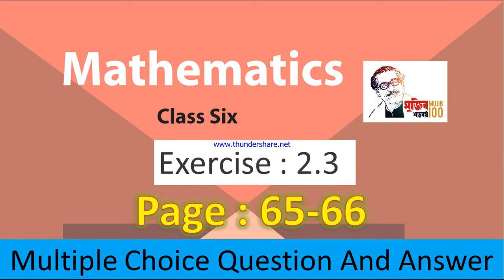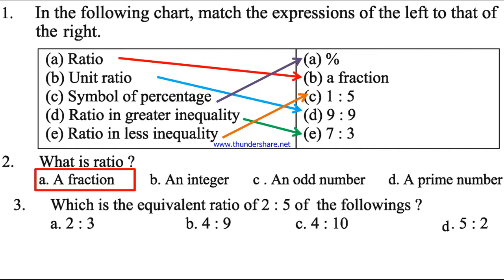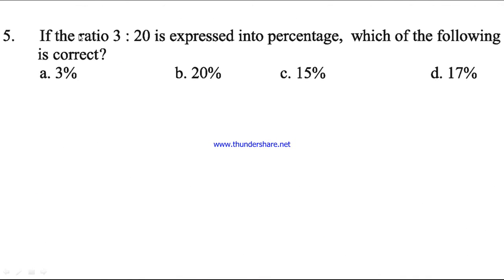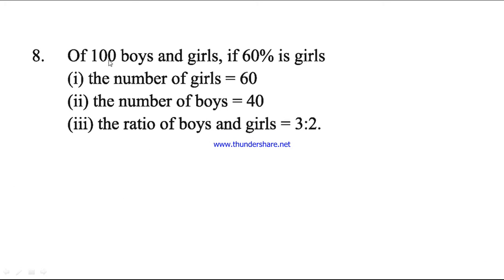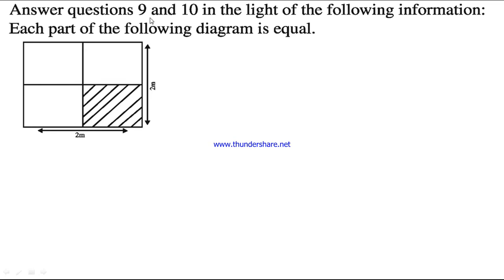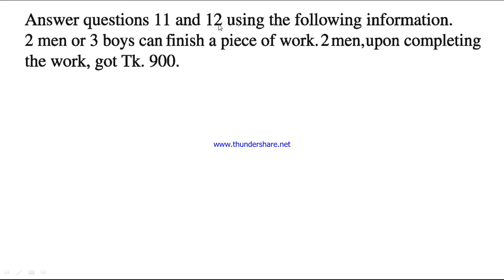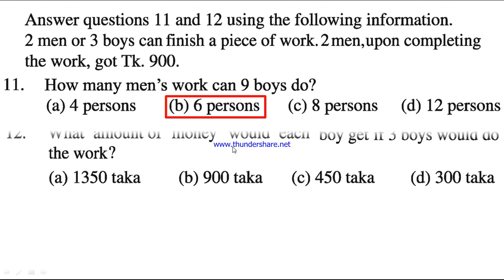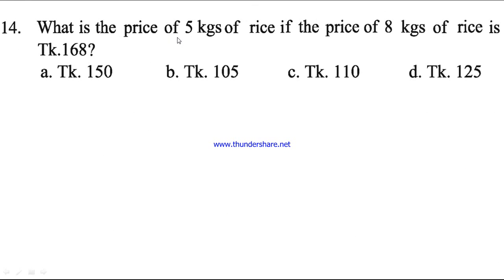Class 6 Math Ex 2 3 MCQ Answer English Version